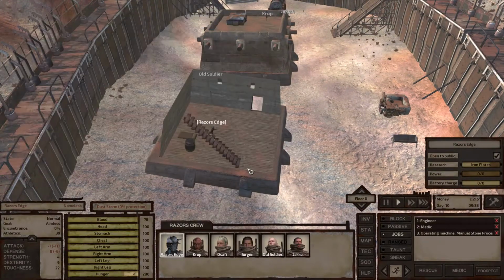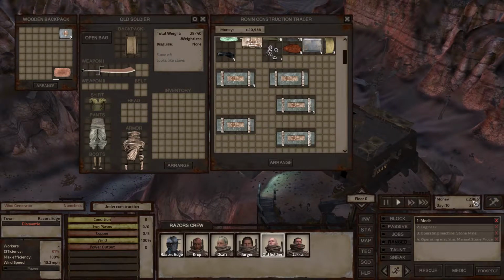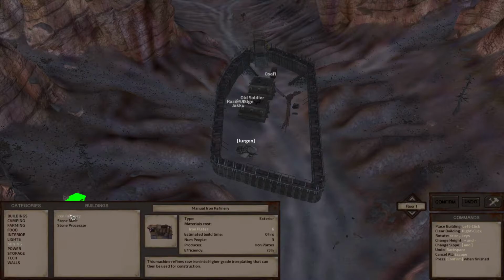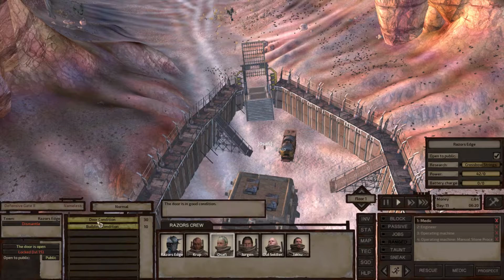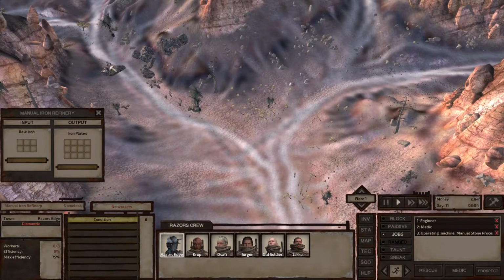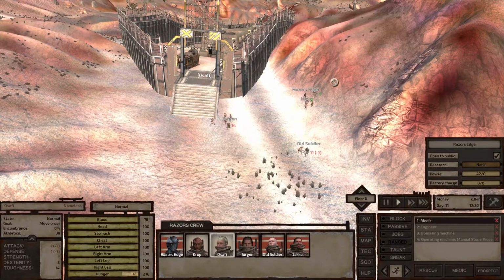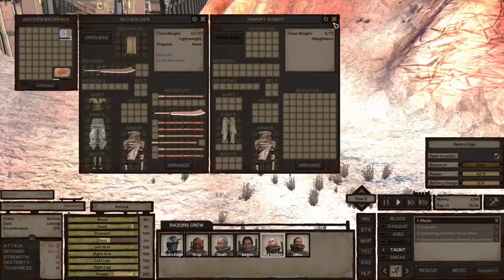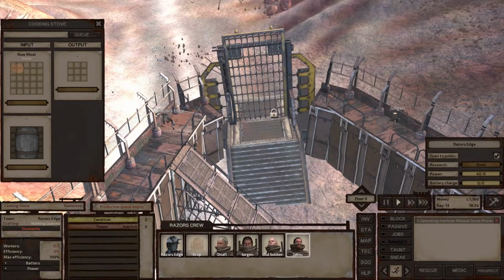Kenshi Pre GA Tutorial E5 - Continued Tutorial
Kenshi Pre GA Tutorial E5 - Continue Tutorial

Title: Kenshi
DEVELOPER:
Lo-Fi Games
PUBLISHER:
Lo-Fi Games
Popular user-defined tags for this product:
Early Access Sandbox Open World RPG +

I'm so happy for Lo-Fi Games after years in development the game is about to go Full Release.
$19.99

A free-roaming squad based RPG. Focusing on open-ended sandbox gameplay features rather than a linear story. Be a trader, a thief, a rebel, a warlord, an adventurer, a farmer, a slave, or just food for the cannibals. Research new equipment and craft new gear. Purchase and upgrade your own buildings to use as safe fortified havens when things go bad, or use them to start up a business. Aid or oppose the various factions in the world while striving for the strength and wealth necessary to simply survive in the harsh desert. Train your men up from puny victims to master warriors. Carry your wounded squad mates to safety and get them all home alive.

Me:
Ages Of Urath(TM) Developer & Founder
Graphic 3d art designer
Beta tester Kingdoms(TM)
Mod Designer & Game Master for EverQuest(TM)
Admin & Curator of Razors Edge Game reviews